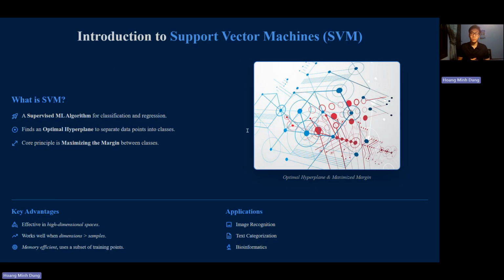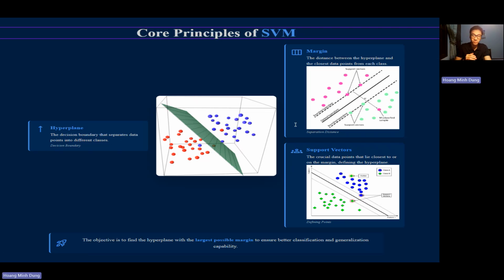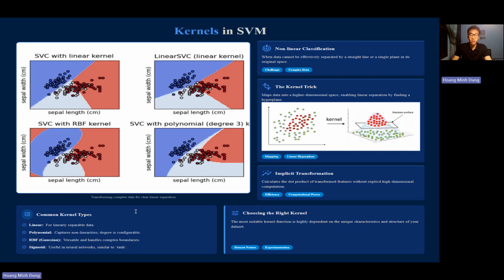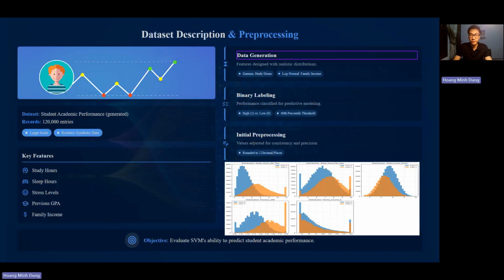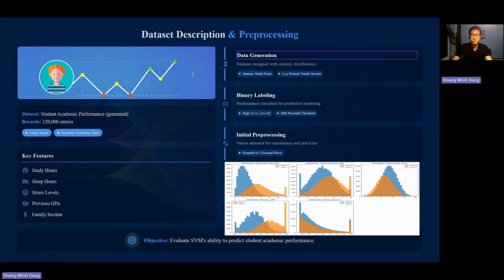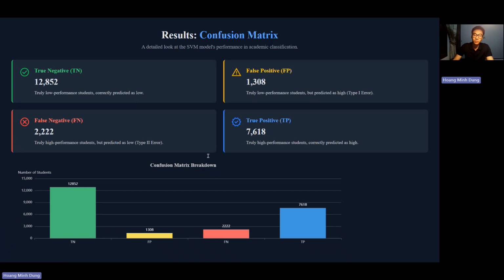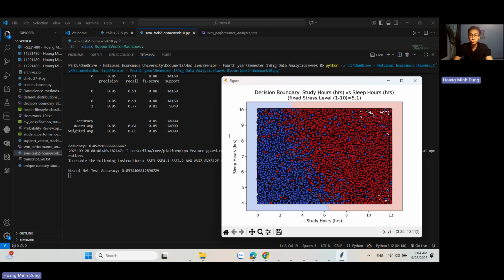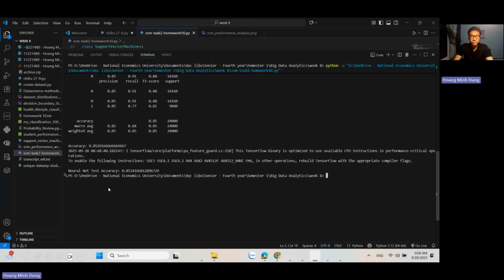Homework10_SVM_Presentation - Hoang Minh Dung (11221480) - Big Data Analytics -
( Dataset, code, visualization, lecture...